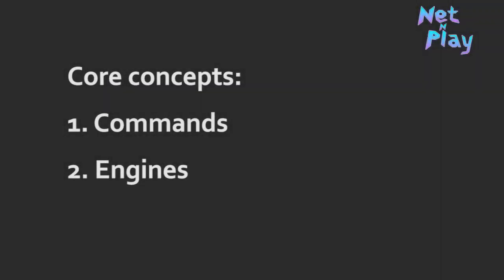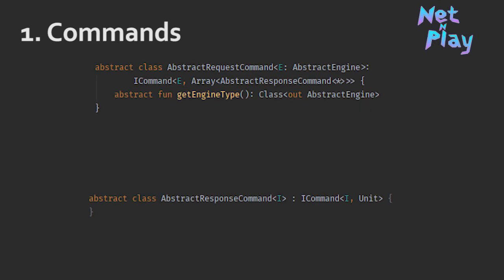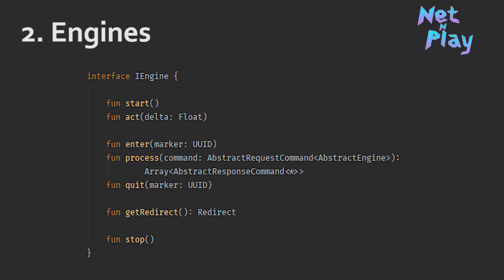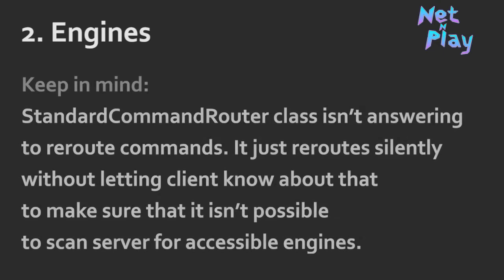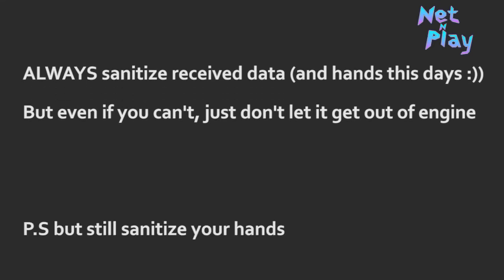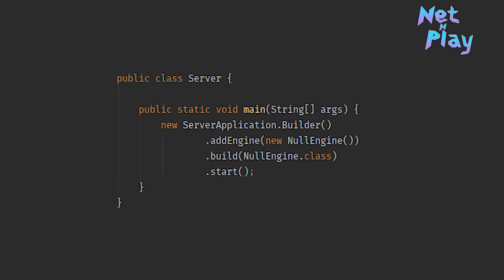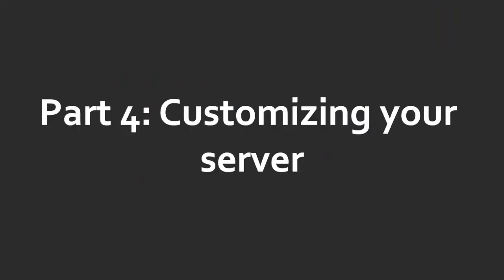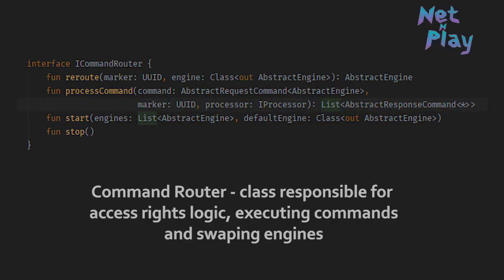Simple, fast and secure: client-server app in Java/Kotlin with Net'N'Play library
It was a whole month since the last video. And I spend all of my time on this project. So... Today we're going to talk about Net'N'Play - library for JVM-based languages, which lets you create client-server apllications very easily, while staying protected from all of the attacks.

In this video I'll cover everything that user of this library needs to know of: core concepts, how to start with it and how to customize your experience.

Timecodes:
00:00 Intro
00:06 Part 1: General information
00:33 Goals
01:30 Part 2: Core Concepts
01:46 Commands
02:50 Engines
03:05 Access rights and redirects
03:38 Types of commands
04:06 Part 3: Iniialization
04:13 Client initialization
04:29 Server initialization
05:13 Part 4: Customizing your server
05:21 Processores
05:36 CommandRouters
05:56 Outro